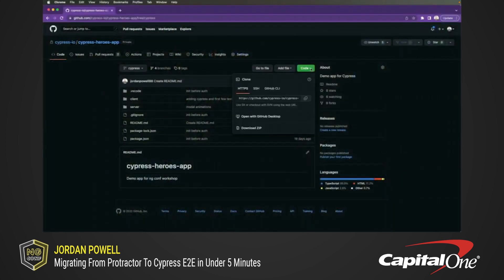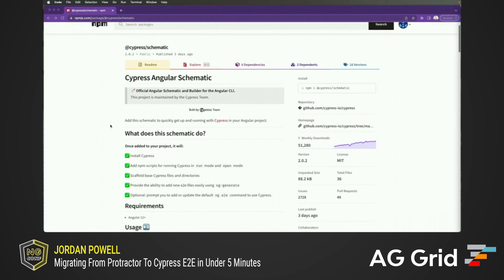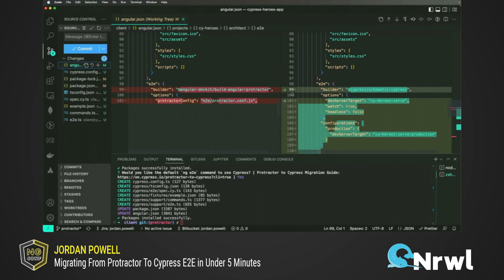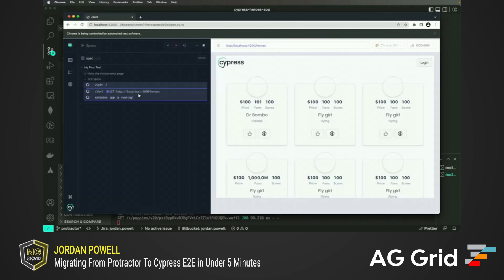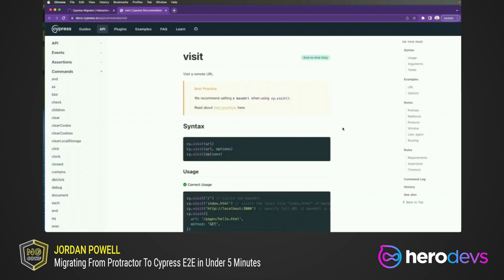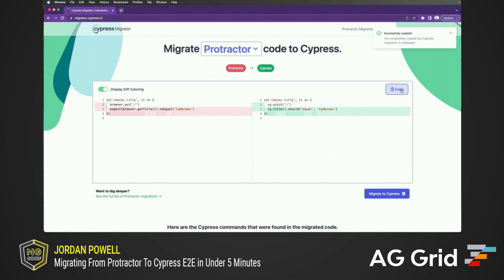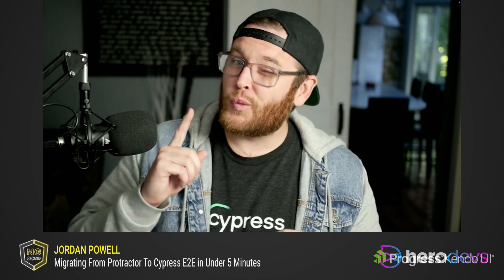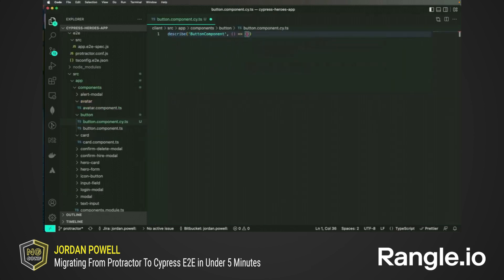Migrating from Protractor to Cypress E2E in Under 5 Minutes | Jordan Powell | n-g conf 2022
Deprecation! It’s a word we typically hate to hear as engineers. But with the news of Protractor’s deprecation coming at the end of 2022, migrating to Cypress can become something you actually love! In this talk we will learn how easy it is to take an existing application using Protractor for end-to-end testing and migrate it to Cypress. From schematics to codemods we have you covered! So sit back and watch how simple migrating from Protractor to Cypress can be!